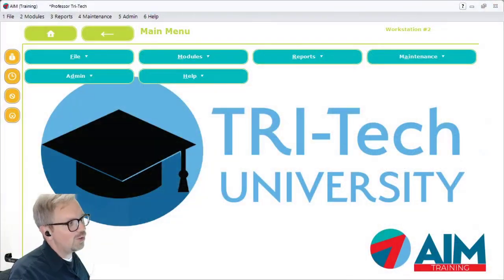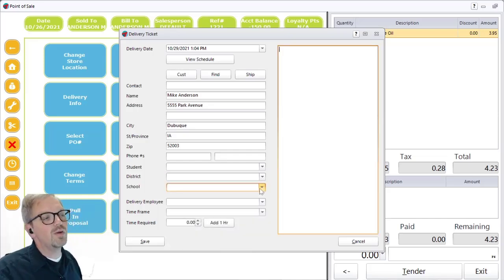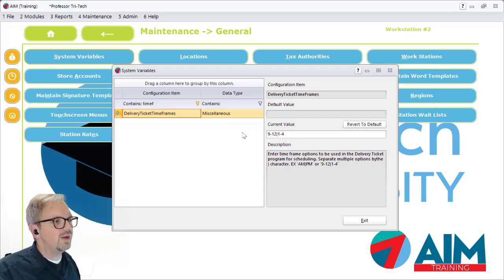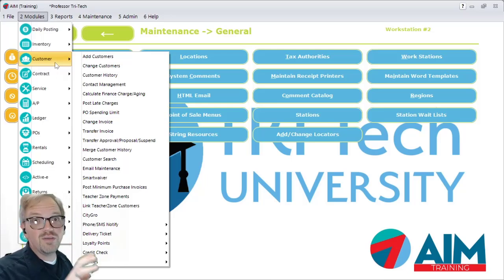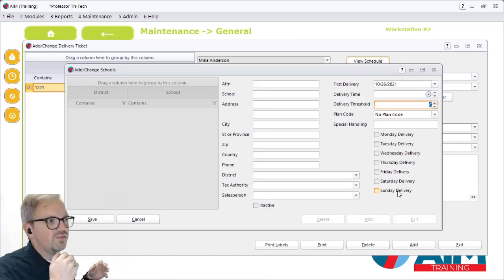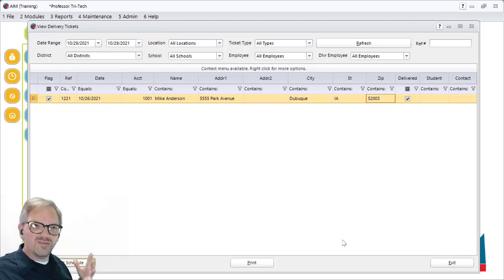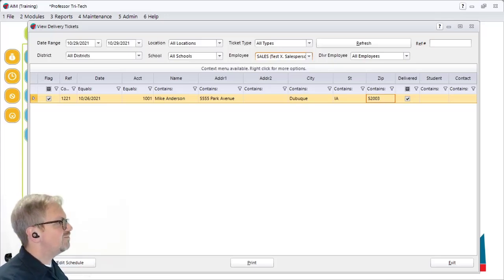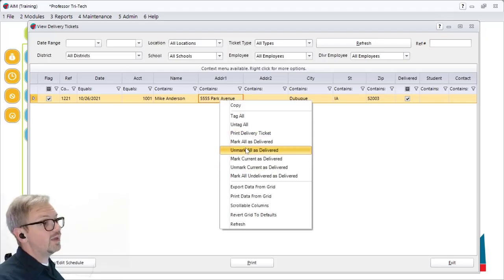Delivery Tickets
For those times when your customer requests you bring their purchases to them, AIM has a delivery ticket feature you can use to schedule and track your deliveries. We'll explore best practices in using this feature.